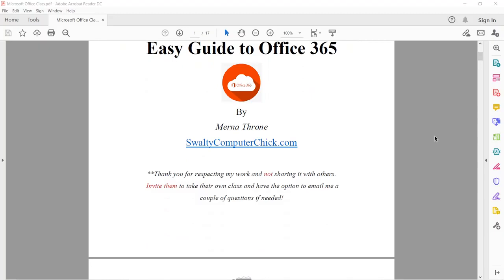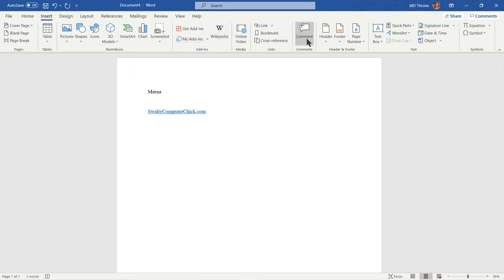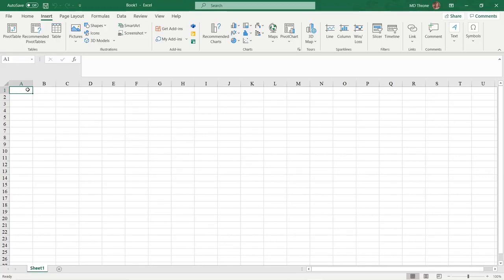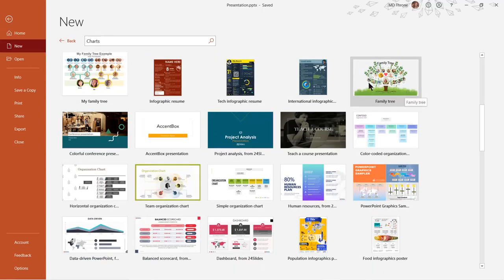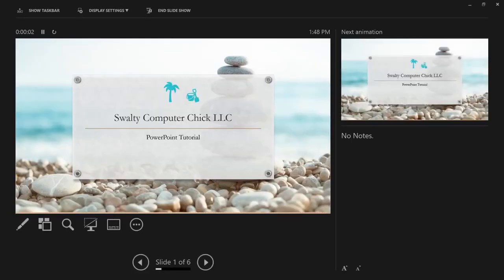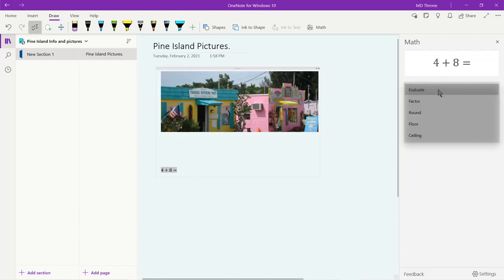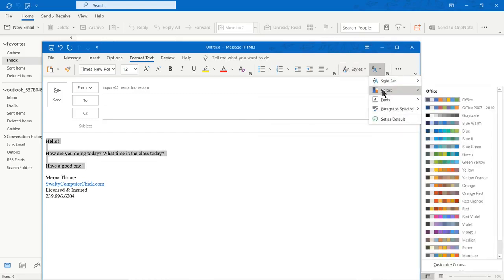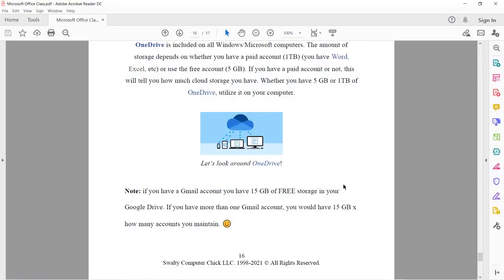Easy Guide to Office 365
=) An easy tutorial showing you around Office 365 for ease of use. It was a paid course and I opened it up to all. Please SHARE on Social media if you wish... =)